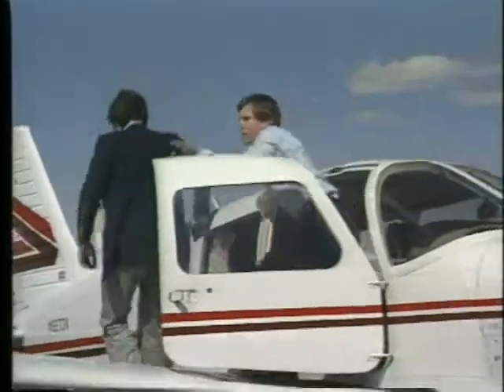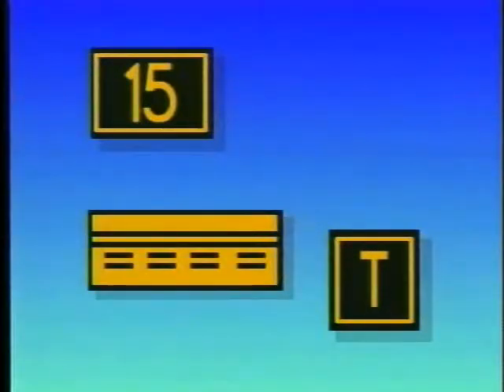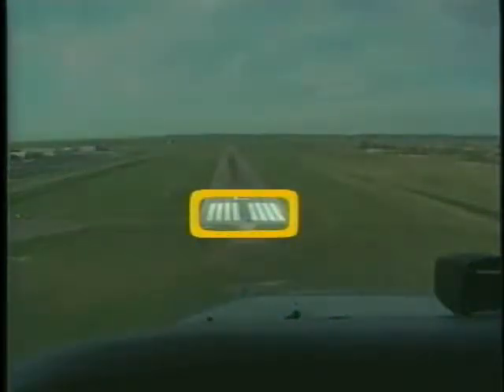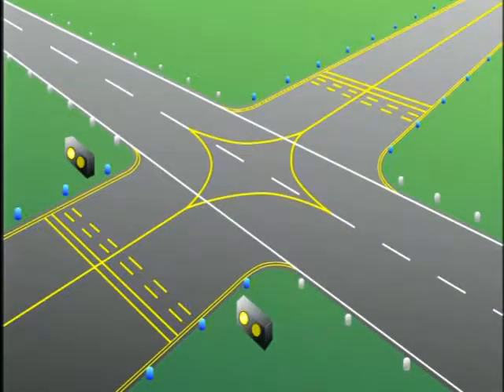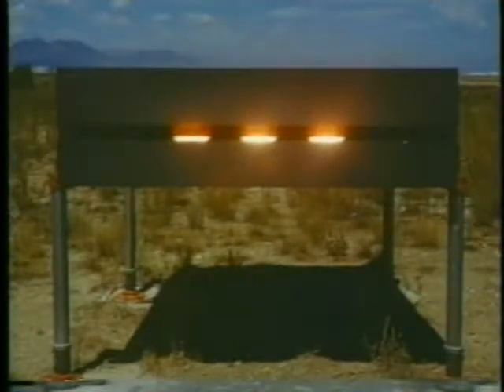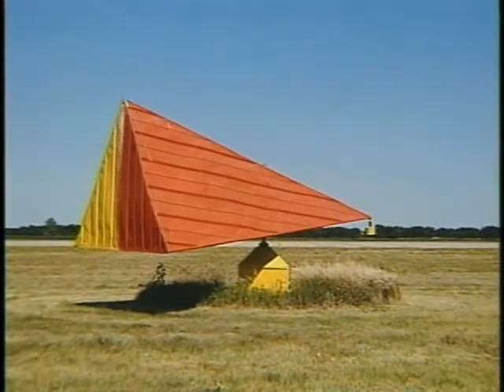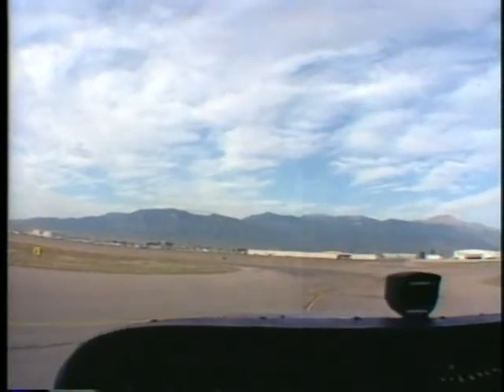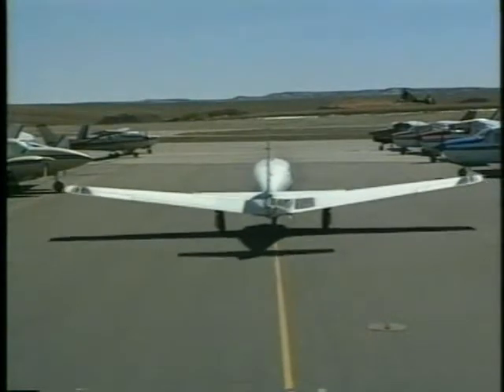08 Airports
Learn to fly from the leader. With our application-oriented approach to pilot training, you’ll learn the why and how of aeronautical concepts - not just the facts.

Jeppesen Training Kits are developed for both FAR Part 61 and FAR Part 141 training programs, these courses are the most complete aviation training packages available.